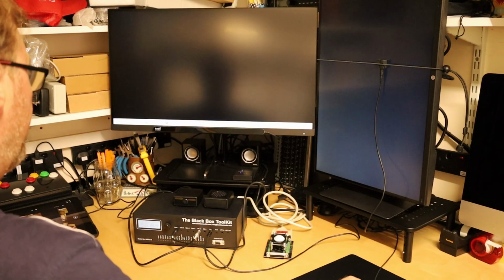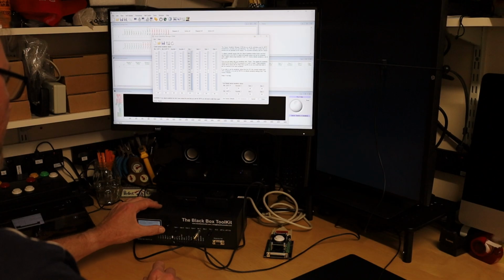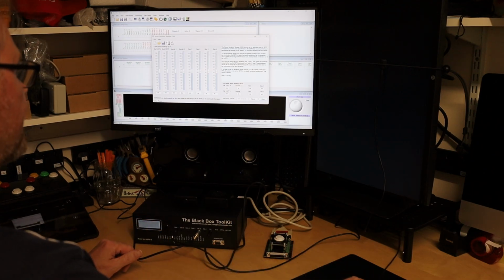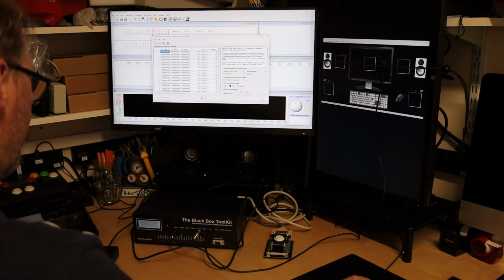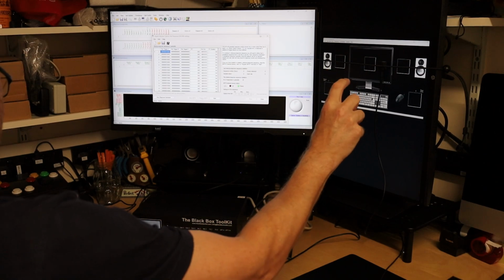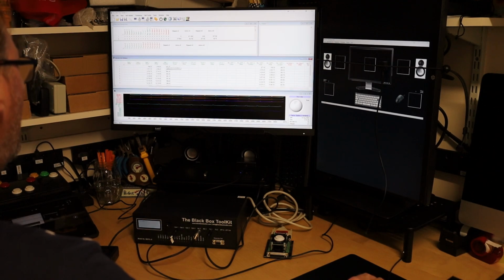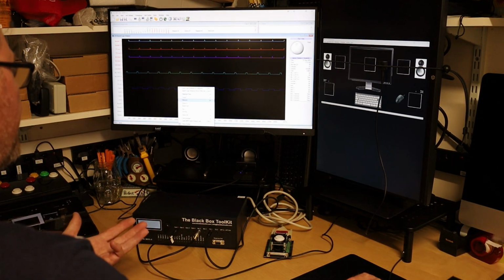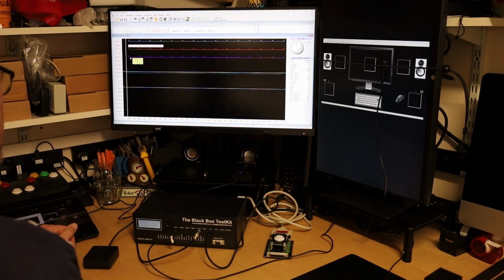BBTK v3 presentation synchronization and response timing validation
Typically the BBTK v3 operates as a virtual human programmed to respond to stimulus presentations and generate appropriate responses very accurately. It can step through your whole experiment as if it was a human participant. External sensors are hooked up to a second PC, Mac or Linux box to detect stimulus presentations and a generation interface is used to feed a response into the paradigm under test. The BBTK v3 measures the timing of all stimulus, synchronization and response events extremely accurately, allowing you to compare timing measured by your own equipment with the actual real world timings. The BBTK v3 can also work with up to 20 I/O TTL lines/TTL triggers when used in fMRI studies, for EEG or eye tracking. Show me a worked example.

* Set-up – Hook up external stimulus sensors (opto-detectors, mics, TTL) and a response device (response pad, robotic key actuator, sounder, TTL)
* Test – Use a wizard to select a stimulus pattern to automatically respond to/event mark. Then choose the exact reaction time, response device and duration
* Analyze – Check your stimulus, response and synchronization timings across up to 36 channels. Compare what your experiment recorded with what the BBTK saw

The BBTK v3 also lets you tune your experiment generators accuracy in a particular study by automatically simulating a human participant that is millisecond accurate. This enables you to modify onsets, delays and RTs so that they are accurate in the real world. Remember the BBTK v3 is a dedicated self-contained hardware device that is designed to record stimulus onsets and reaction times in the real world as they occur with sub-millisecond accuracy. Simple to use with a range of external sensors.

Wizard driven software makes benchmarking and calibrating your experiments timing quick and easy. For example, to check visual stimulus and RT accuracy simply attach an Opto-detector to your screen, select a real-world RT you would like the BBTK v3 to respond with and compare that with what your experiment presented and recorded. It's as easy as 1, 2, 3!